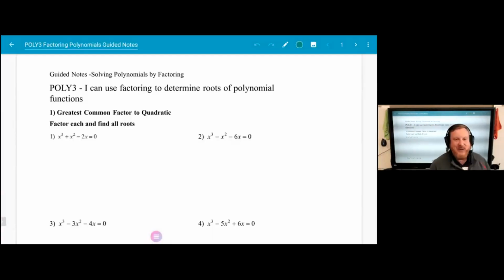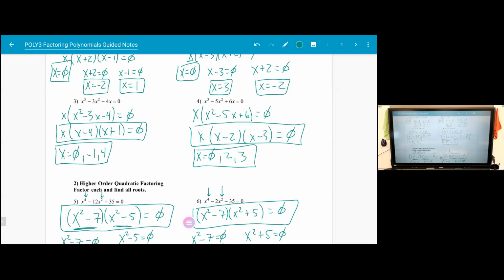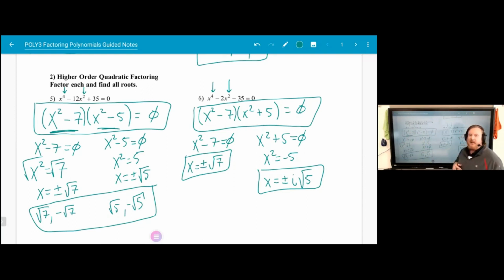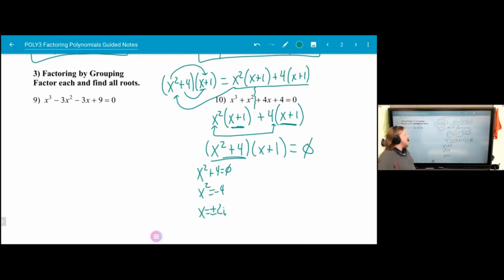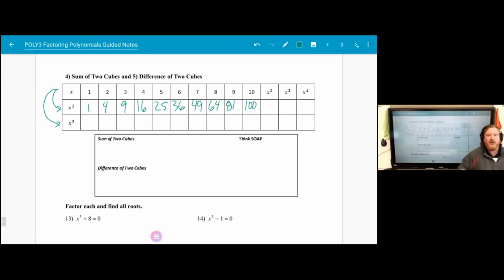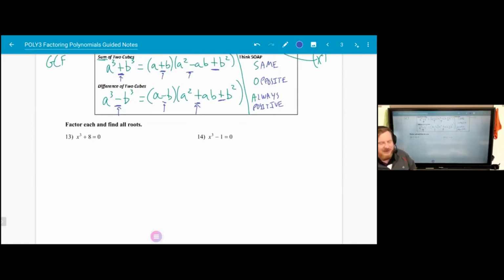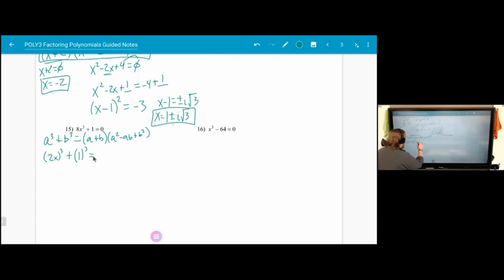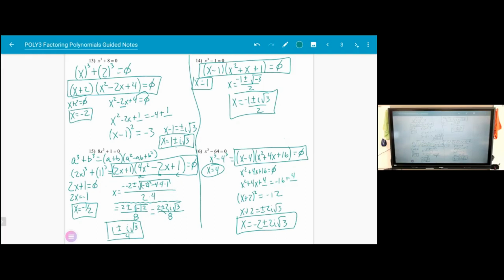POLY3 Solving Polynomials by Factoring Guided Notes v2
Don't watch this all at once! Take a break. As a suggestion, take the break before sum and difference of two cubes.